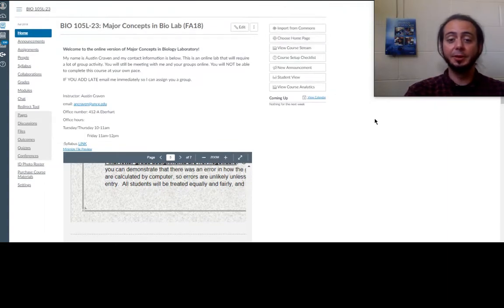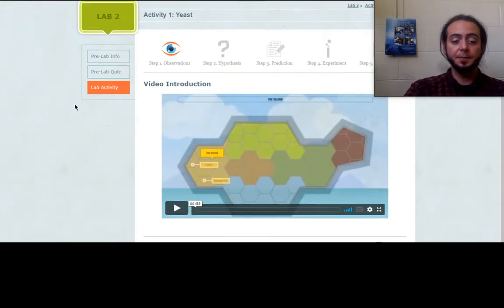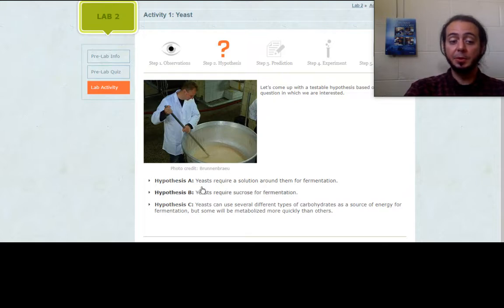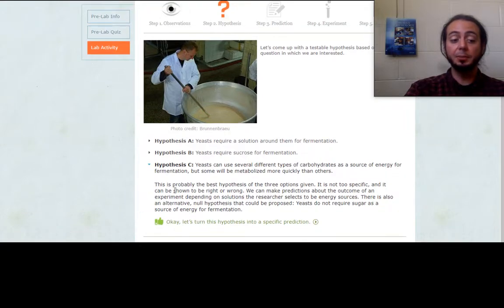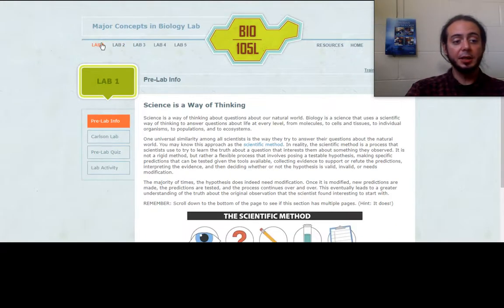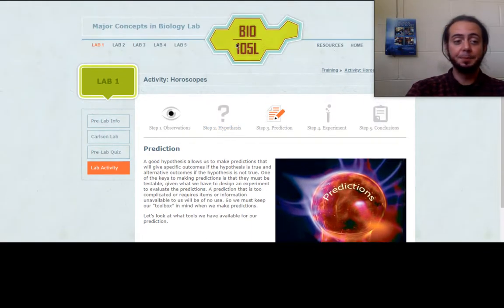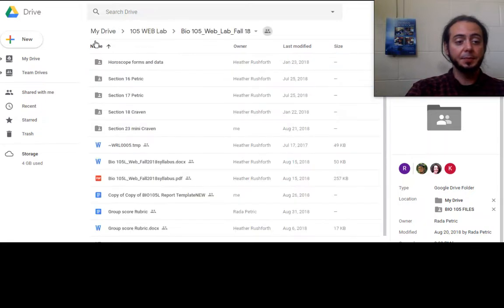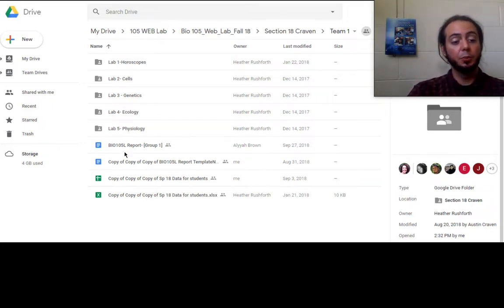Online tools for bio 105 online lab UNCG